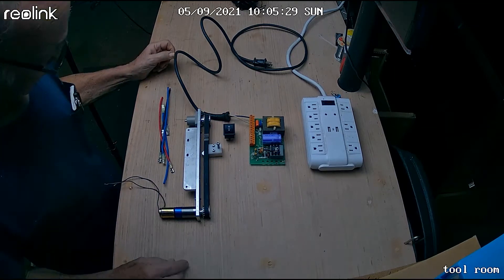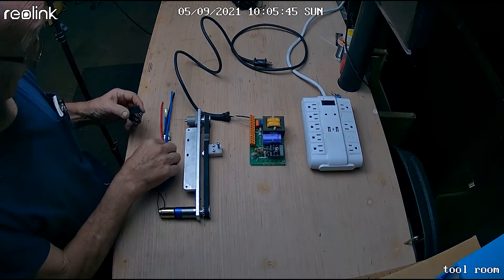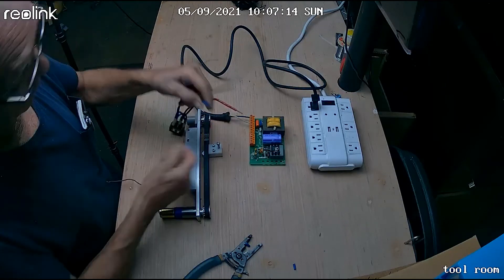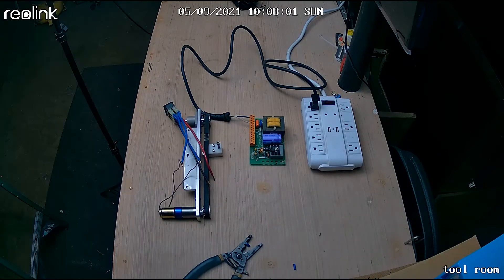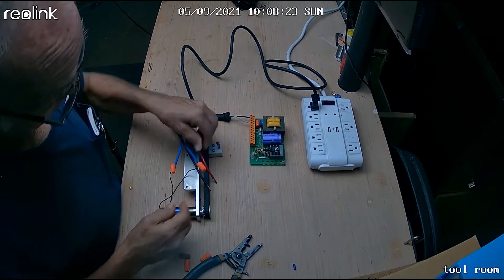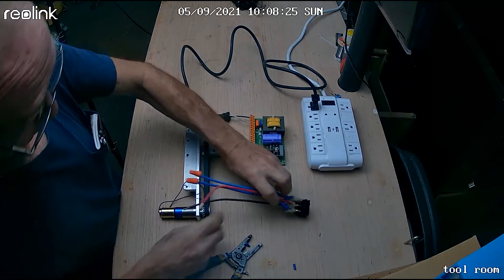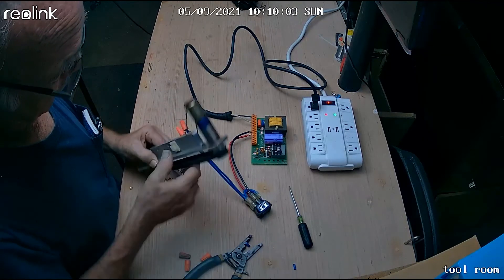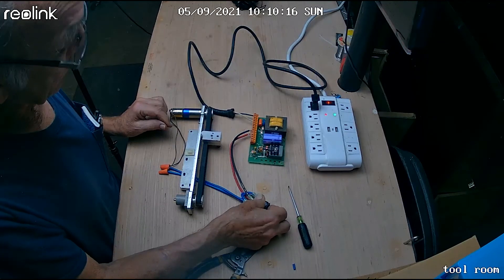Making Momentary Polarity Rocker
Using DPDT Momentary Rocker to make motor polarity reversing switch and hooking it up